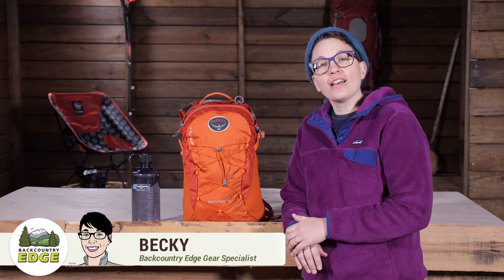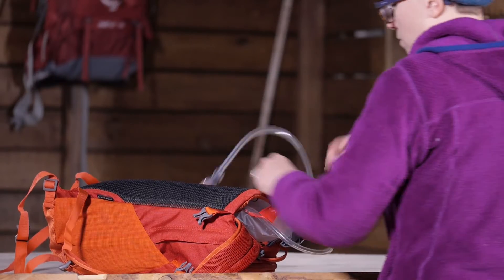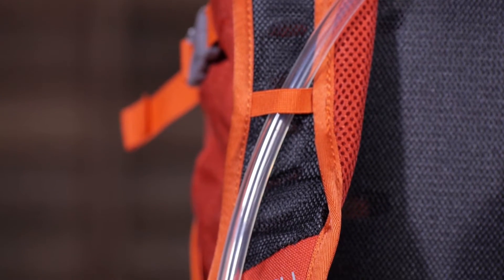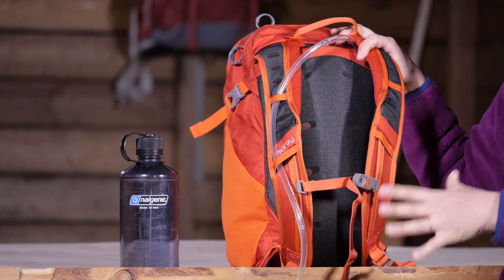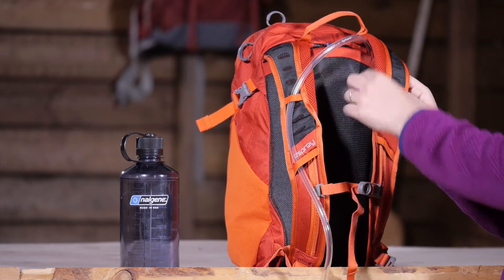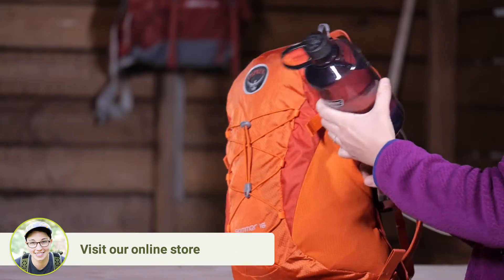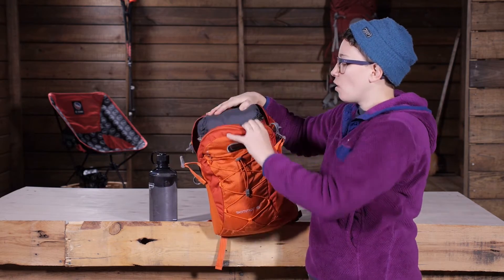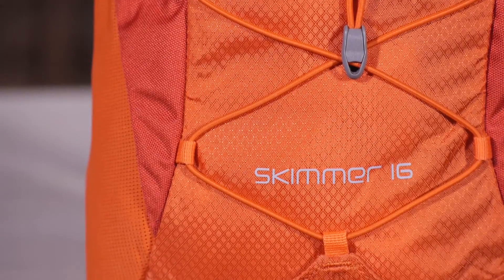Osprey Skimmer 16 Women's Hydration Pack